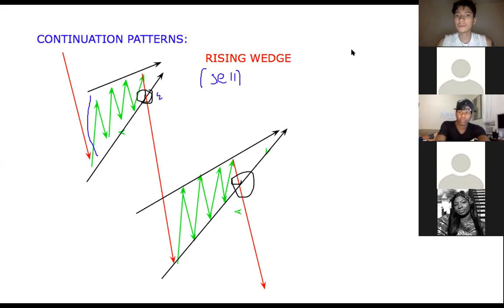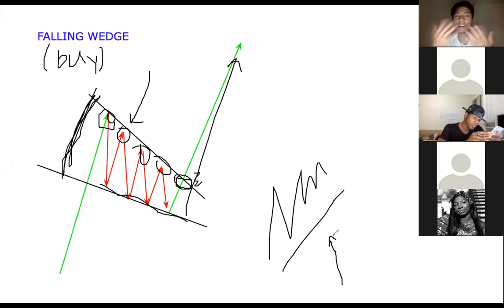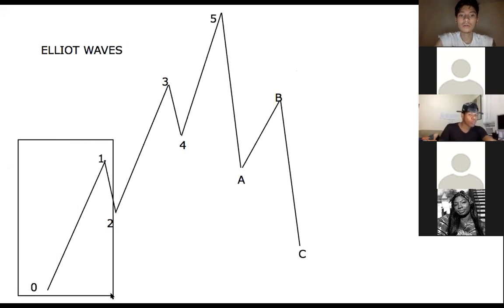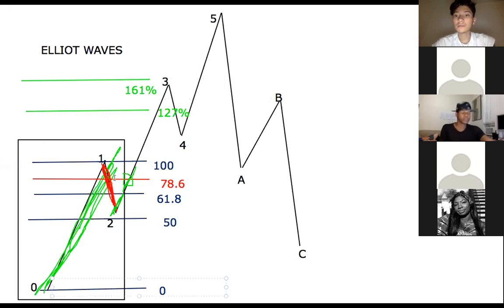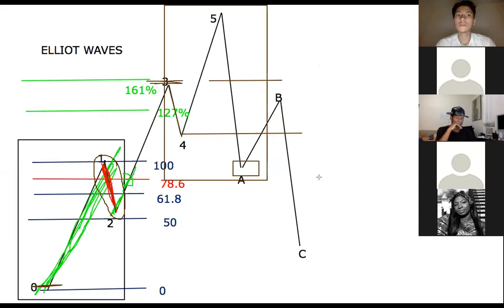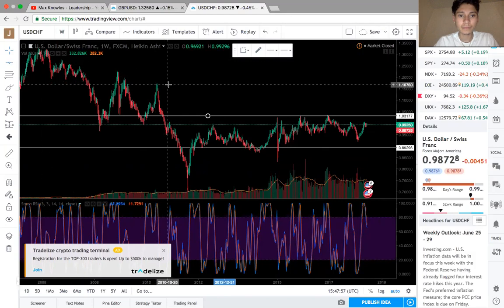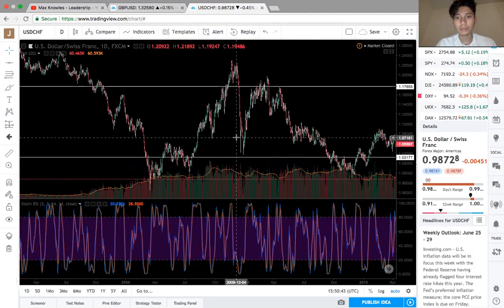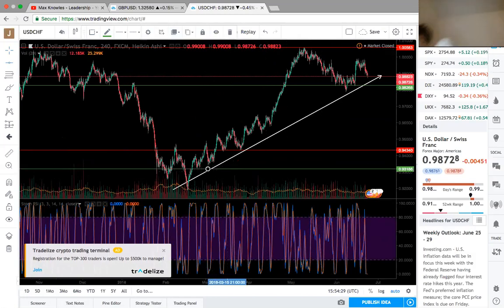TRAINING PT 2